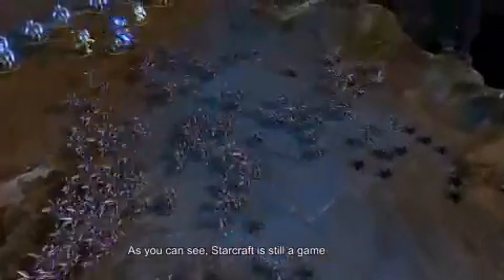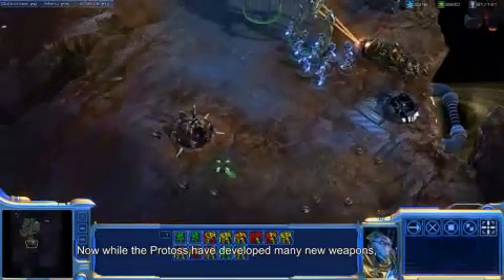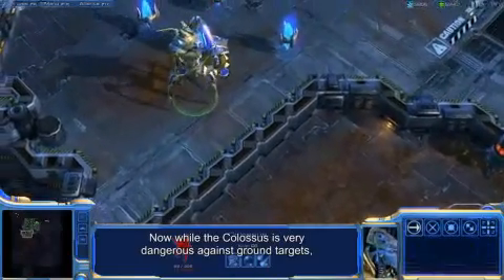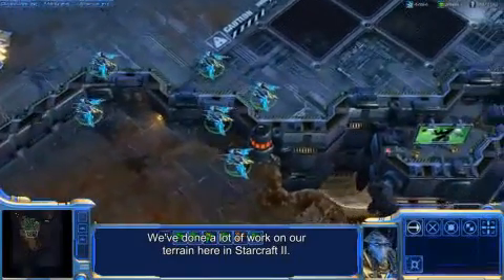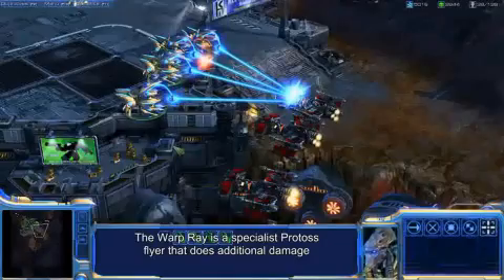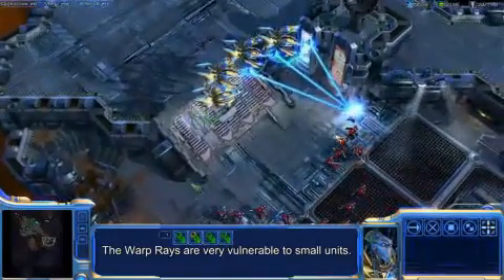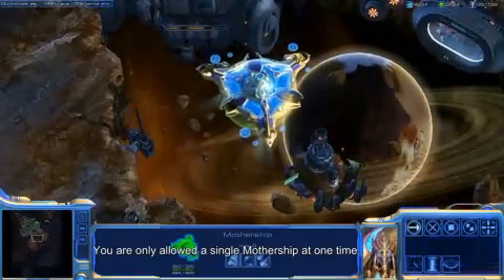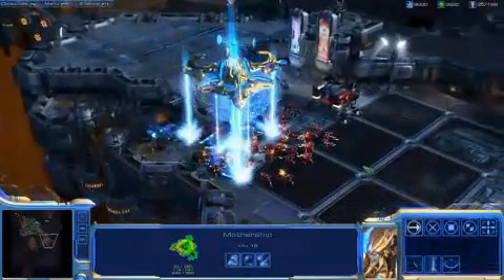Starcraft II Complete Presentation Part 2